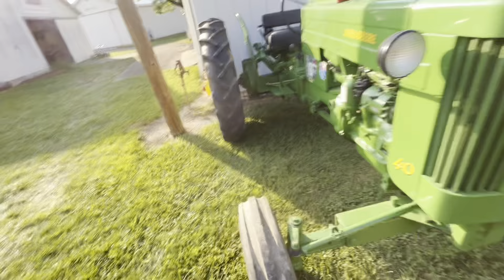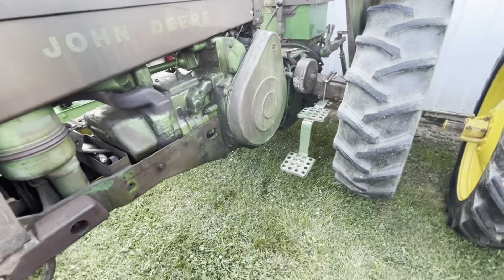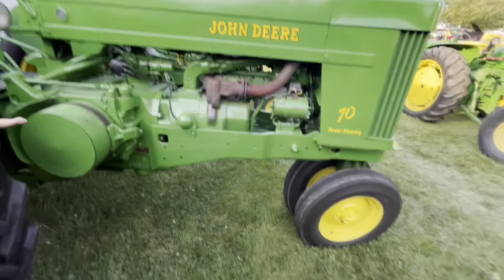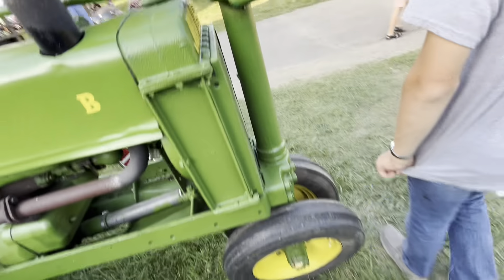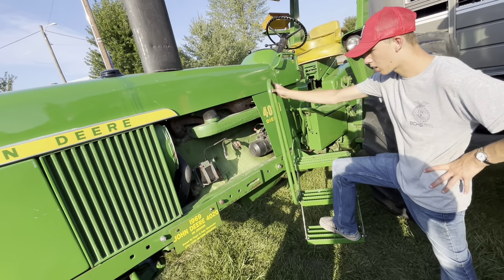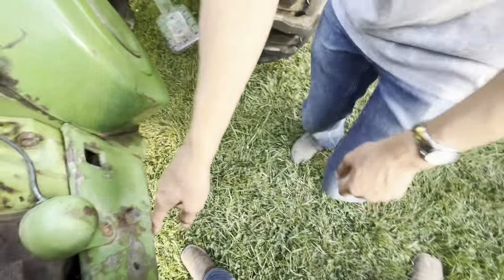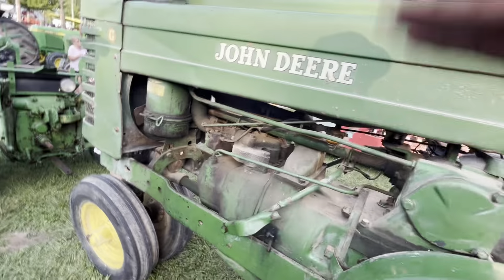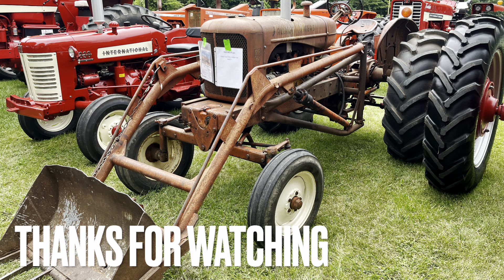Featured tractors of the fair